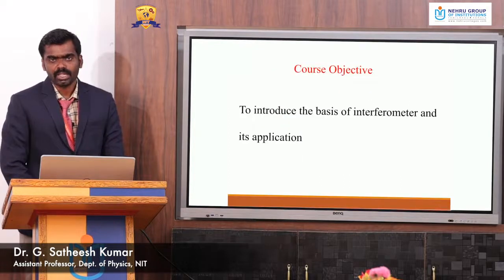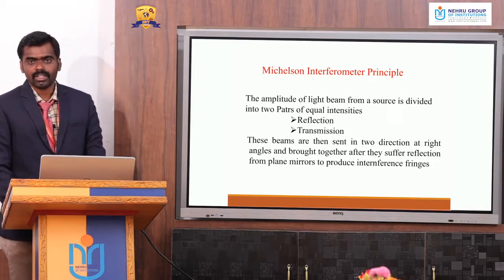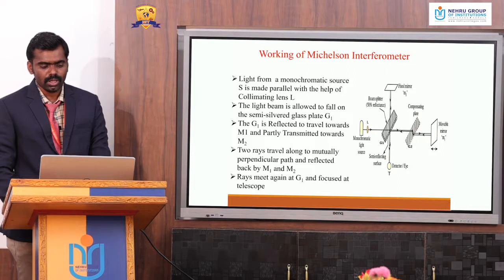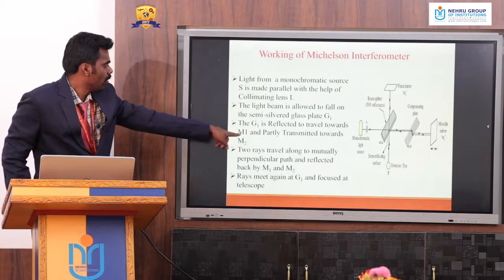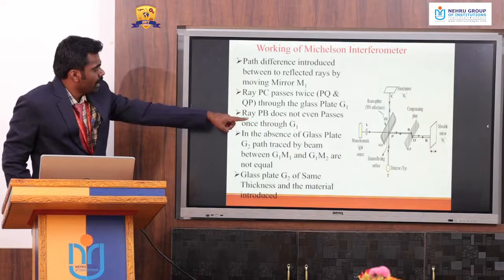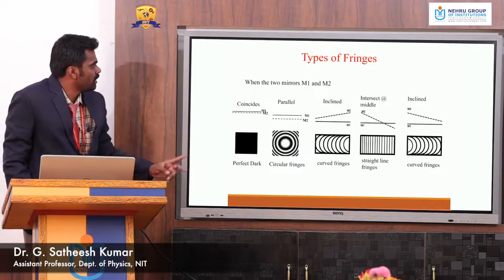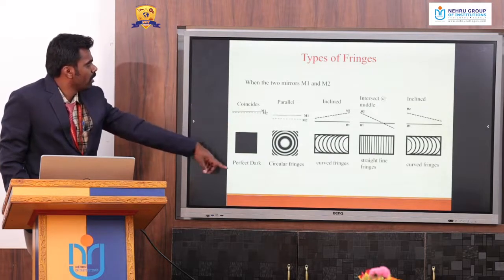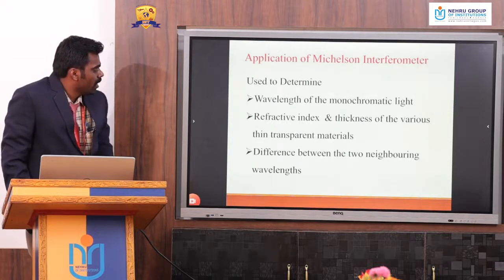E Content 18